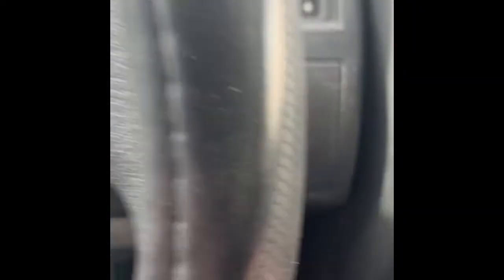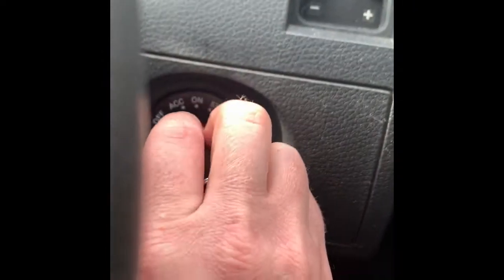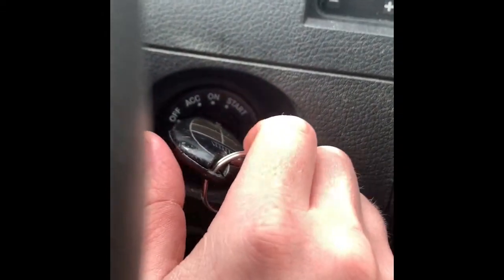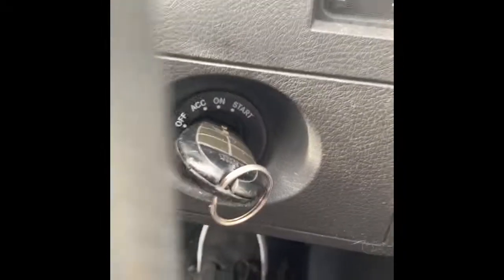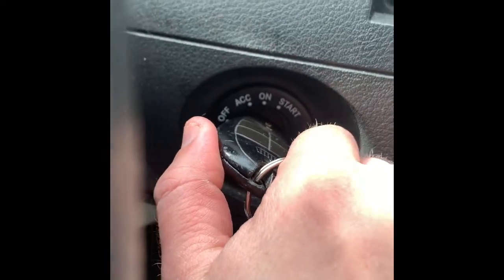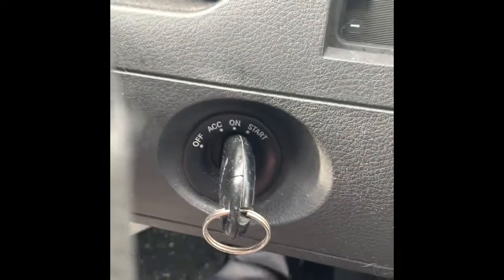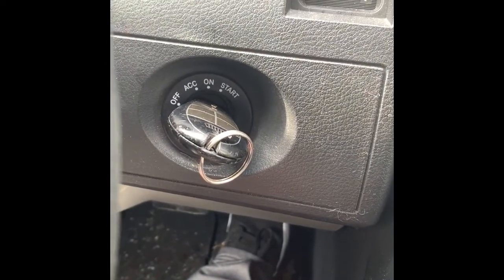Resetting oil change warning Dodge Grand Caravan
Resetting the oil change indicator on 08 Dodge Grand Caravan